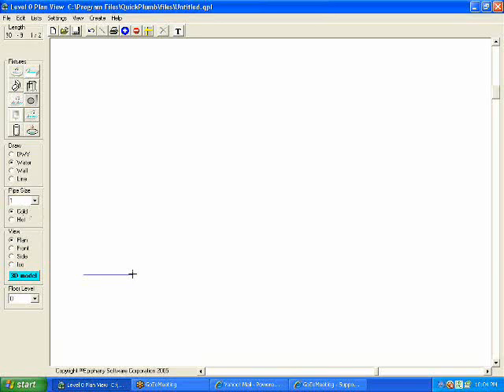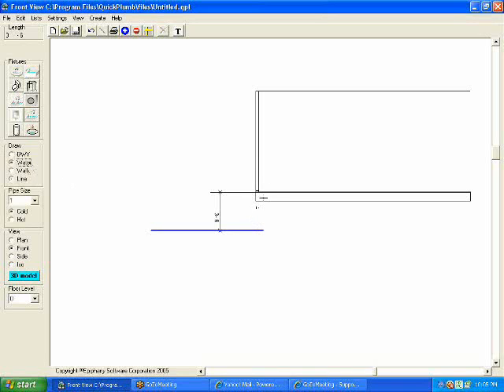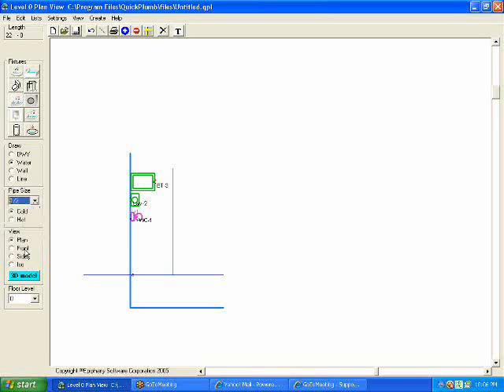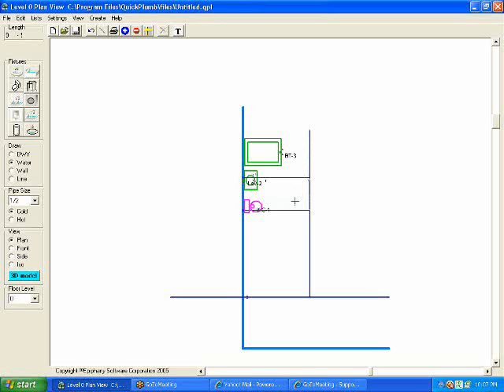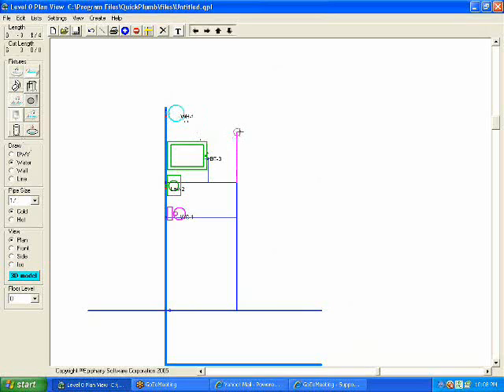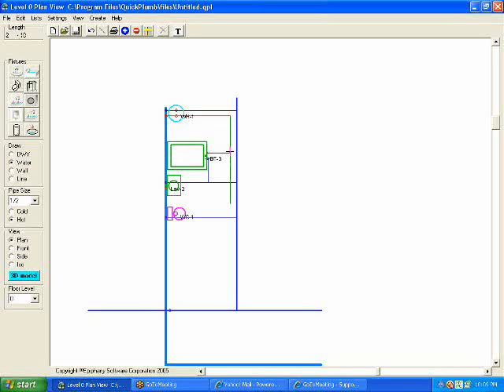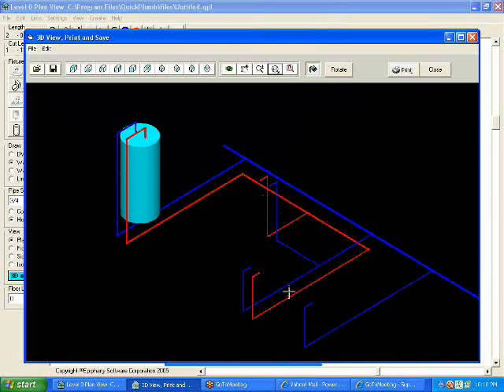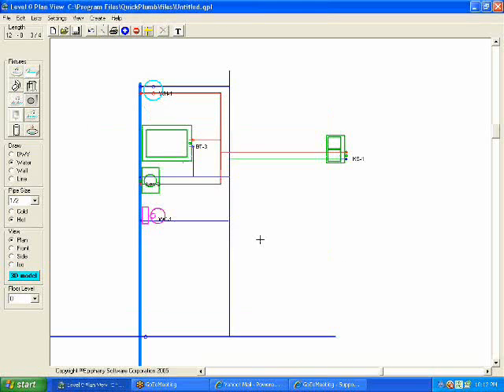Water Distribution.wmv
This video demonstrates how to draw water distribution piping in QuickPlumb Pro 2.0. You can get a bill of materials and estimates with the click of a mouse once your drawing is done. This not only ensures your material list will be correct but you can also generate a cut list that allows you to precut your pipe in a controlled environment.